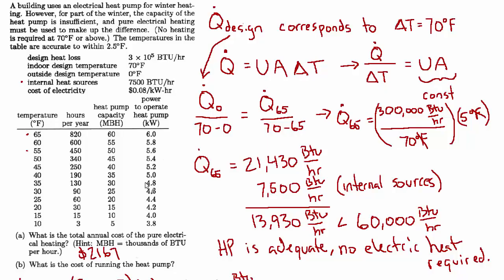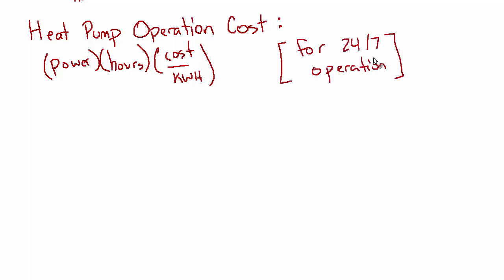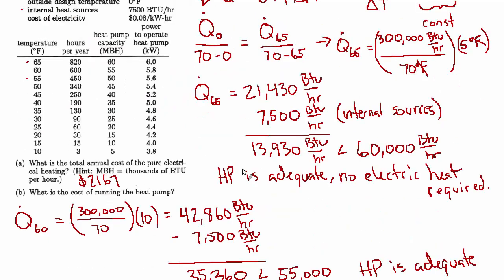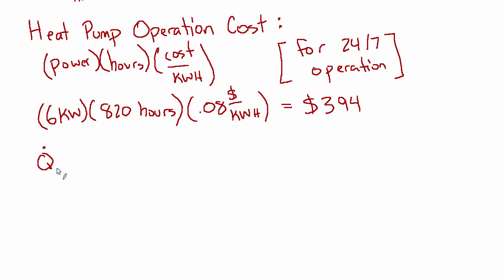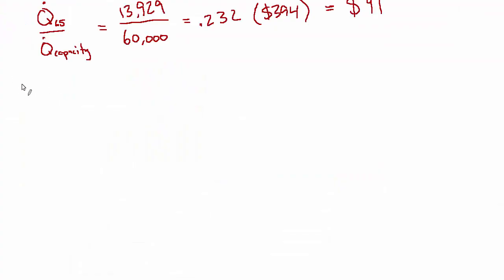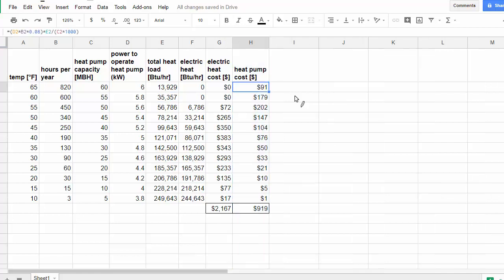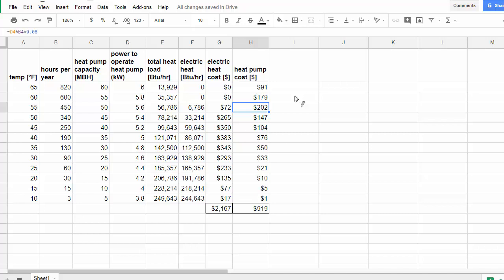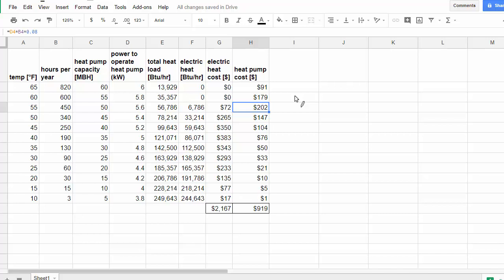101 Solved Mechanical Engineering Problems - HVAC Problem #5 part2of2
Starting to study for the Mechanical HVAC & Refrigeration PE Exam?